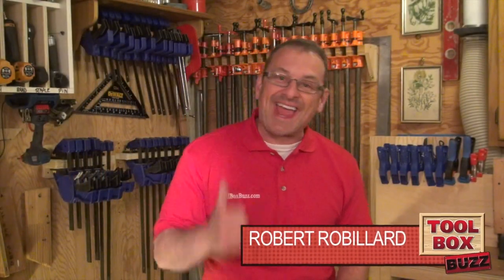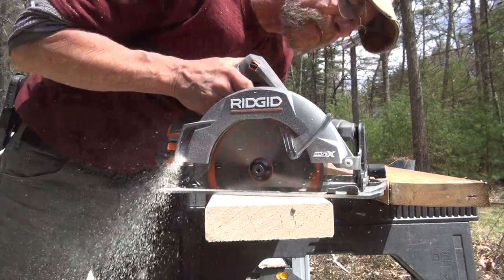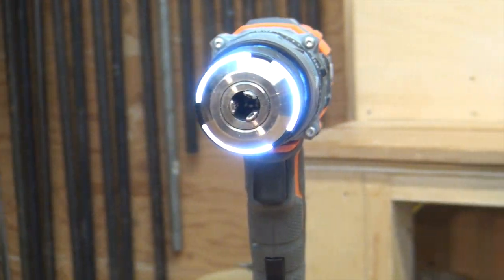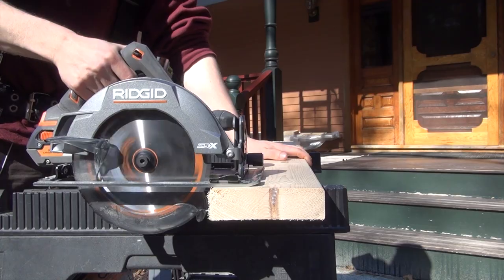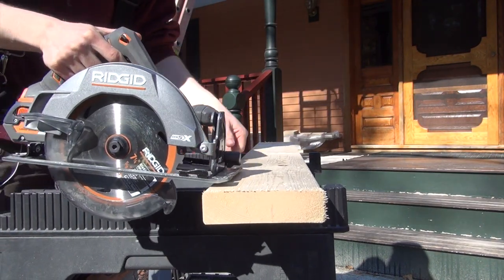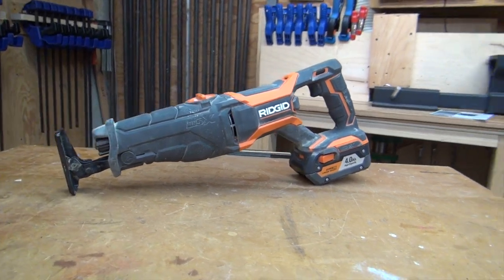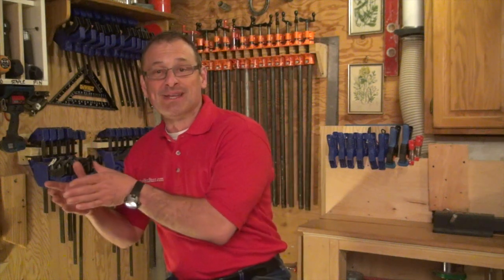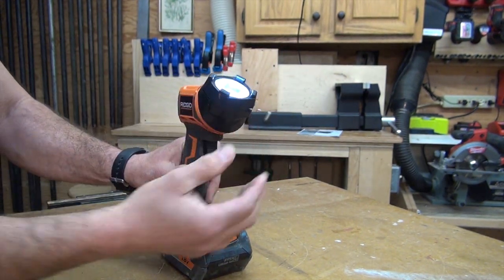RIDGID Gen5 X Cordless Combo Kit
In a few weeks, RIDGID will unveil their latest and greatest in 18v cordless brushed motor technology called Gen5x. We have had the opportunity to test out these new cordless power tools for about a month now. We are certainly impressed with these new tools.  If there wasn't a certain application I was using these for, I did some standard tests to evaluate the tool's performance.  Come on, let’s take a closer look.
What is Gen5x technology?

There is not much information out there regarding the new Gen5x technology. So here is what we do know!

Gen5x stands for 5th generation technology. This is the upgrade from RIDGID’s 4x technology which was their 4X or 4th generation tools. The secret with the new Gen5X’s is its magnet motor, which has been designed to provide the more power, longer run-time, and better overall performance. The tools are powered by the HYPER 4.0 Lithium Ion battery that now have four times longer run time compared to a standard Lithium-Ion battery.